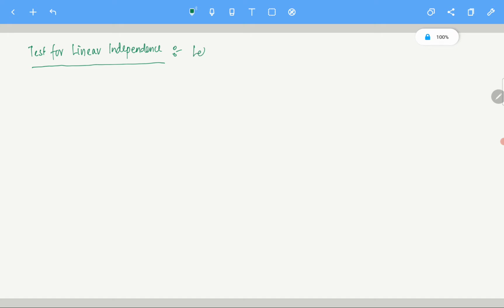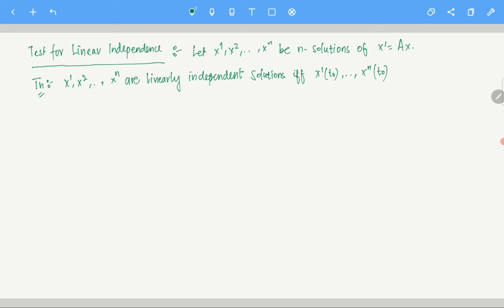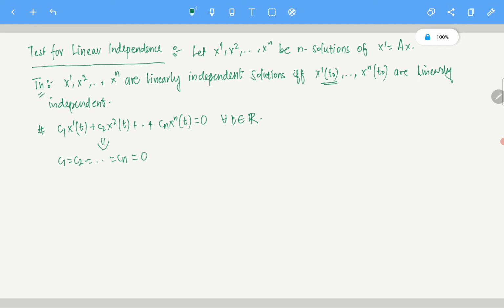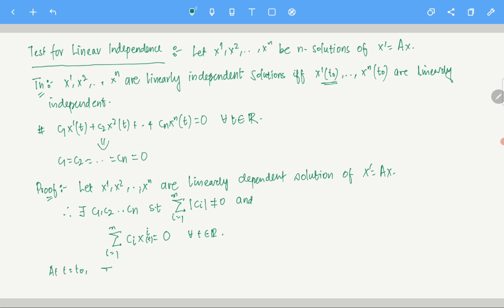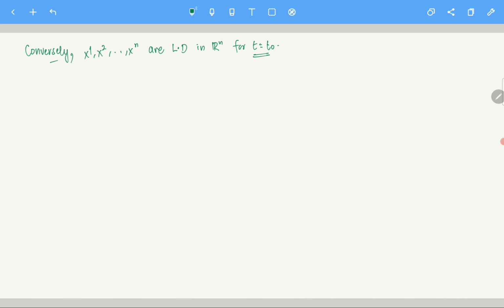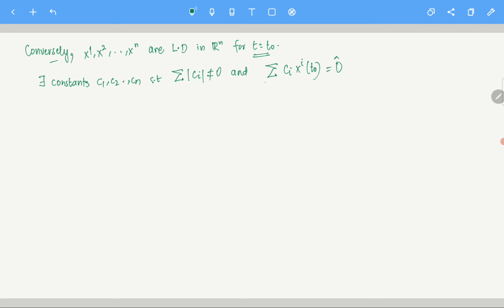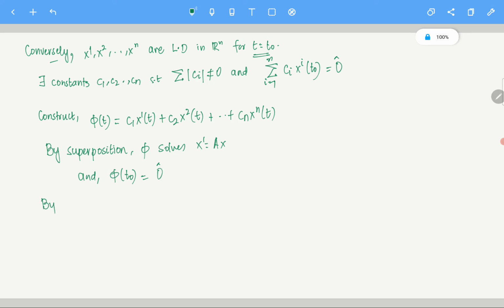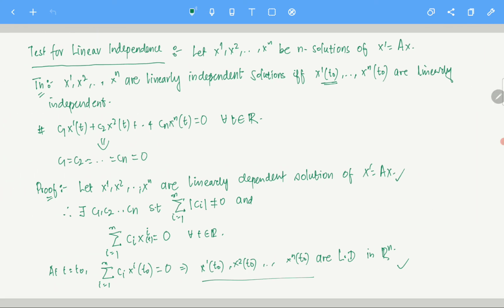6.Testing for linear independence for system of ODE